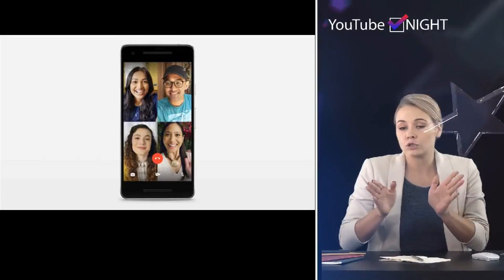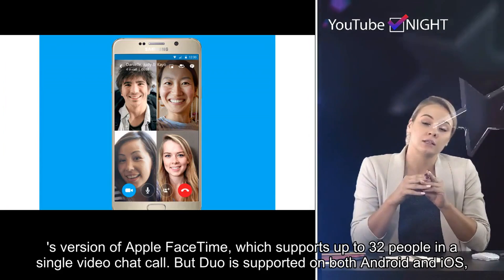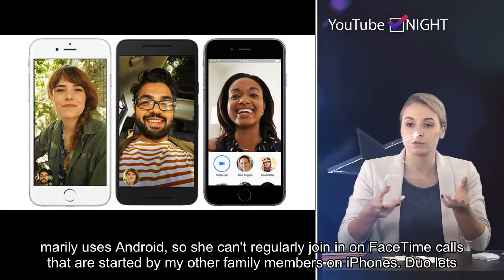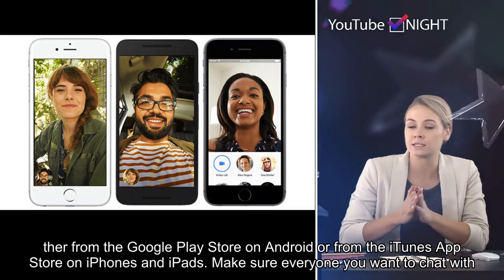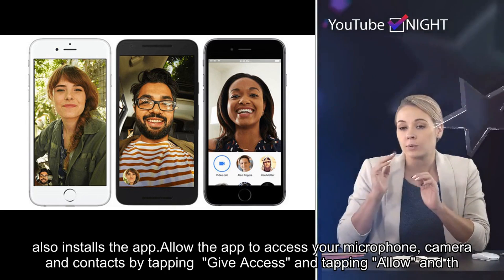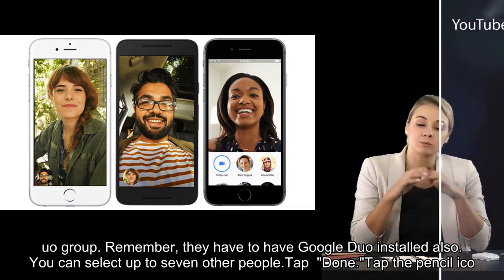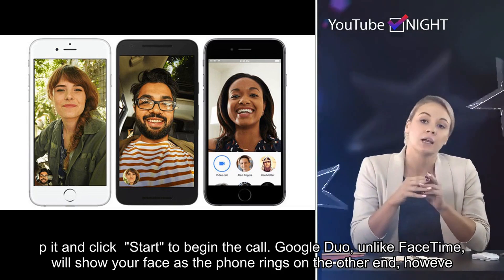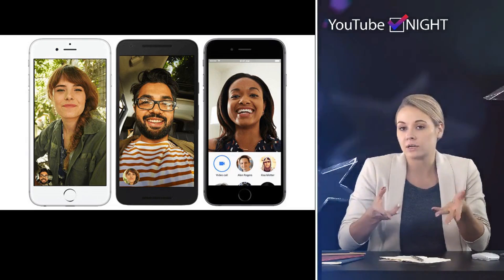How to group video chat on between iPhones and Android phones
Thank you, everyone, for watching my videos and sharing them with friends ❤️.

Please follow our twitter and get the latest hot news in future.Google this week updated it Duo video chat app with group support that allows up to eight people to chat at the same time.Duo is Google's version of Apple FaceTime, which supports up to 32 people in a single video chat call. But Duo is supported on both Android and iOS, making it a compelling alternative to FaceTime for families or groups of friends who don't all have iPhones. My wife, for example, primarily uses Android, so she can't regularly join in on FaceTime calls that are started by my other family members on iPhones. Duo lets everyone get in on the fun.Here's how to use Google Duo for video calls across iPhones, iPads and Android devices.Install Google Duo either from the Google Play Store on Android or from the iTunes App Store on iPhones and iPads. Make sure everyone you want to chat with also installs the app.Allow the app to access your microphone, camera and contacts by tapping "Give Access" and tapping "Allow" and the subsequent pop-ups.Swipe up on the bar on the bottom of the screen.Tap "Create group."Add the people you want to be in your Google Duo group. Remember, they have to have Google Duo installed also. You can select up to seven other people.Tap "Done."Tap the pencil icon to name your group -- choose something like "family" or "friends."Now, on the main screen, you'll see the group you created. Just tap it and click "Start" to begin the call. Google Duo, unlike FaceTime, will show your face as the phone rings on the other end, however, which allows the other person to see you before they even answer. It's neat, but it also means you should fix your hair before you begin.